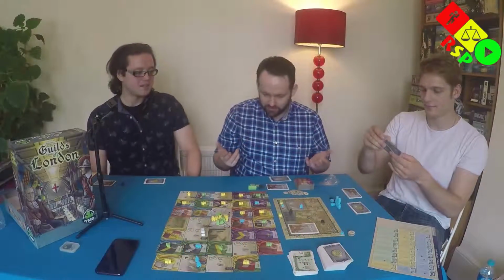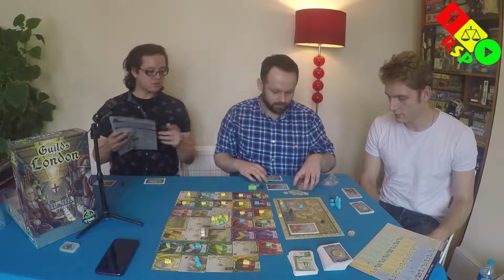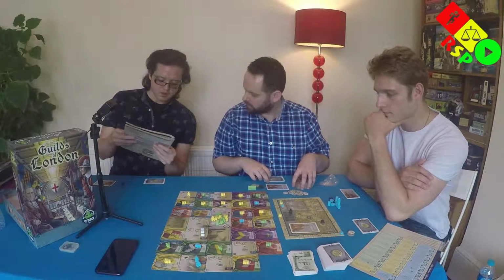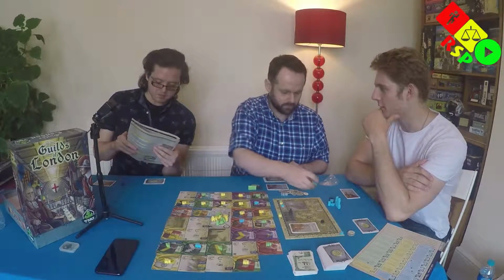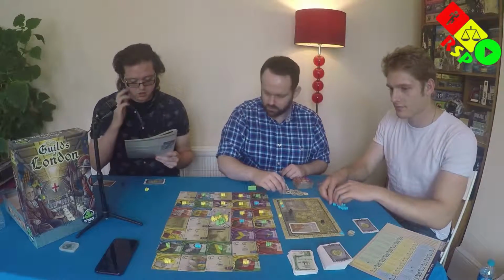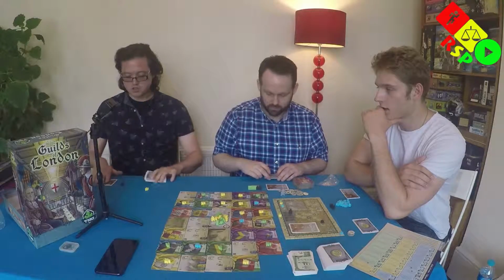Guilds of London Episode 14 Finale - Ready, Steady, Play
This is the finale of our Guilds of London playthrough! We hope that you've enjoyed it. May the best player win...